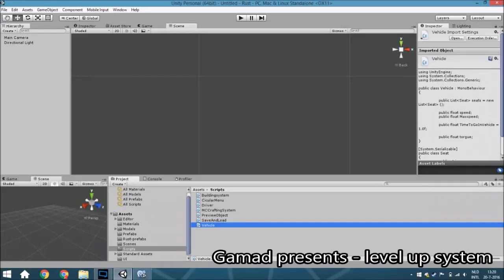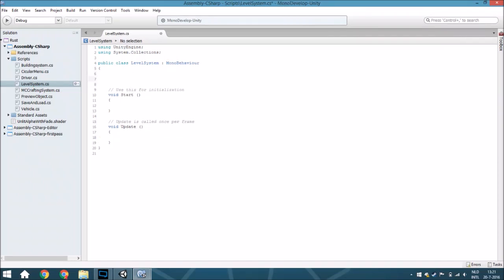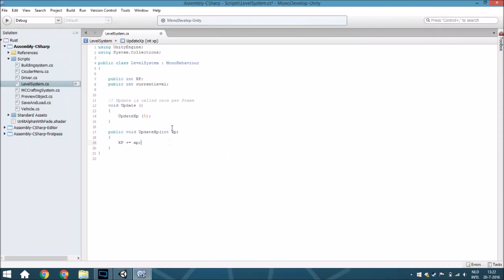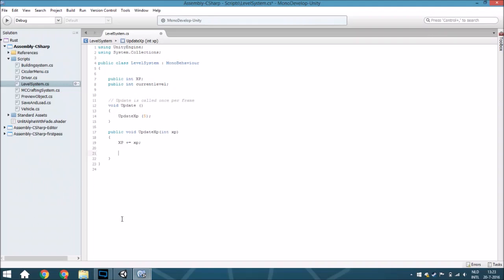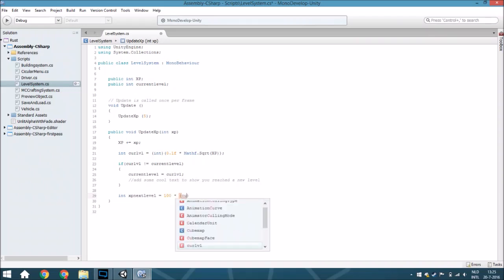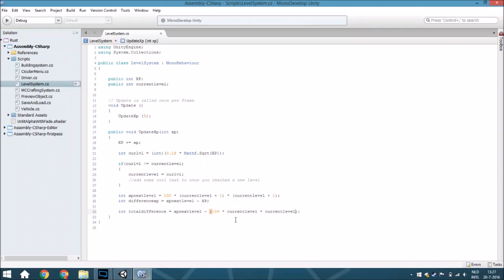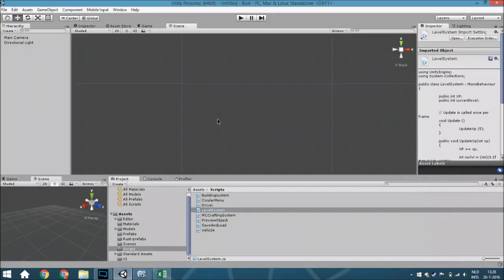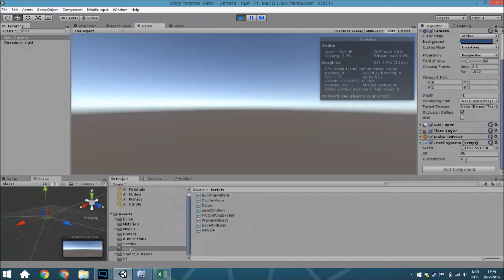[Unity 5] Tutorial: How to make a level and xp system with unity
In this tutorial we are going to create a level/xp system!

Daily
 ├ instagram (almost every day):
monthly